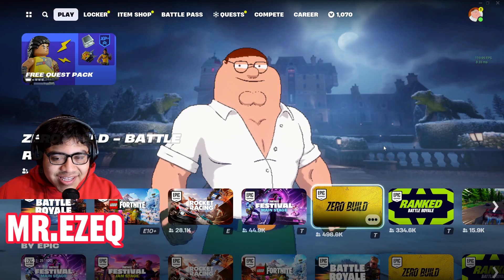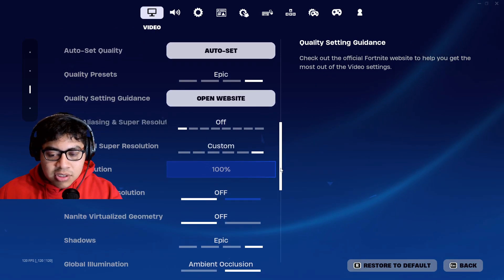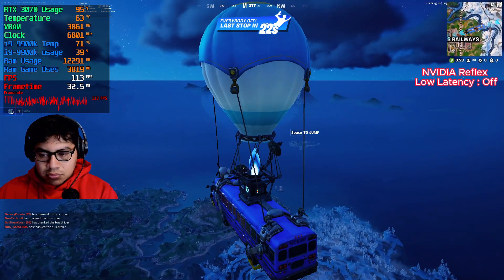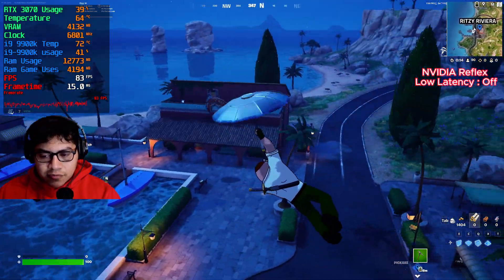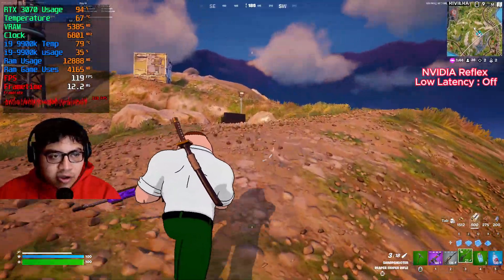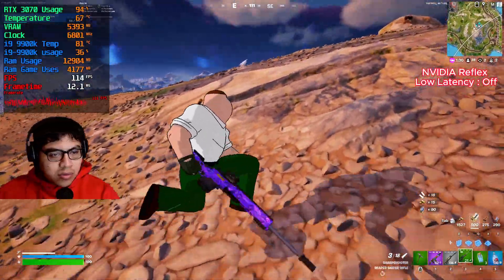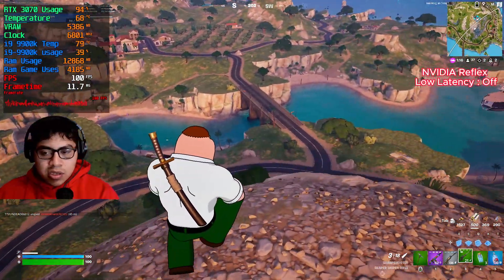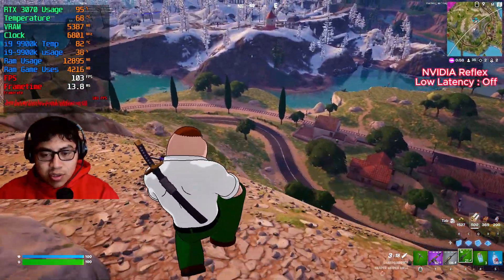Fortnite C5 S1 │ RTX 3070│Epic Settings │ DirectX11 │NVIDIA RLL OFF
IGNORE:
i3,i5,i7,i9
Ryzen 3
Ryzen 5
Ryzen 7
Ryzen 9
Memory ram 8gb,16gb,32gb,64 gb,128 gb
SSD
SSD M.2.
SSD NVME
RTX 3050,3060,3070,3080,3090
RTX 4050,4060,4070,4080,4090
Ryzen 7 Fortnite Benchmark
2024 Fortnite Bechmark
Gaming benchmark
RTX 3070 Bechmark
High settings in fortnite with an RTX 3070
How many fps does an rtx 3000s serias give
Nvidia Dlss
Fortnite Chapter 5 Season 1
Creative Mode Benchmark
Fps in creative mode
Fps benchmark
Ryzen 7 + RTX 3060
Fortnite Gaming
Fortnite Testing with an RTX 3060
Viral shorts
Benchmarkshorts
 Are You Searching for:
Acer Hellios
Asus TUF gaming laptop
Laptop Fortnite
fortnite controller sensitivity ,
fortnite controller sensitivity x and y,
fortnite controller sensitivity ,
controller sensitivity fortnite ,
fortnite wireless controller targeting sensitivity ,
fortnite settings c5 s1 linear,
laptop player
gaming laptops
The Boys
The Boys Series
Bones-Imagine Dragons
The boys theme song
Bones-The Boys
The boys en Fortnite
Skind de The boys
Fortnite and The Boys
Viral
Funny
Trending